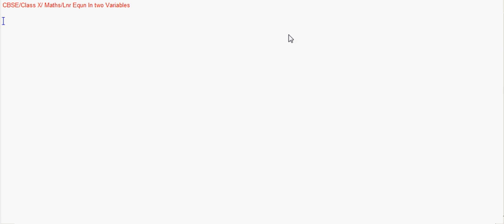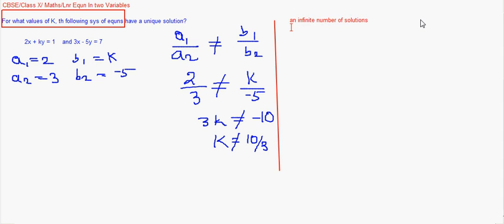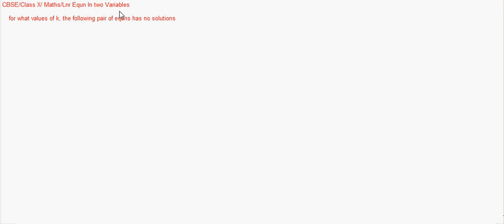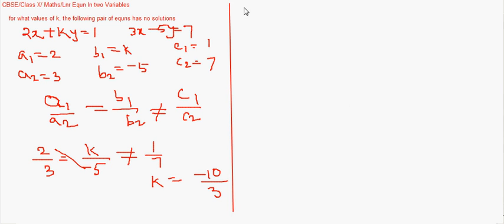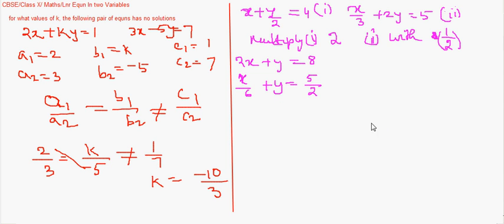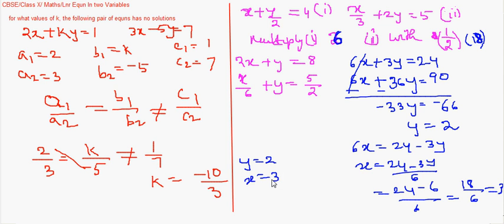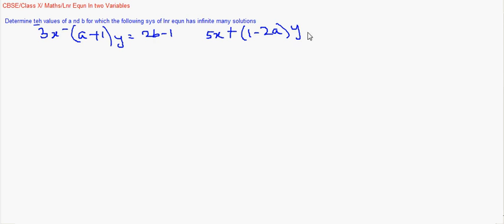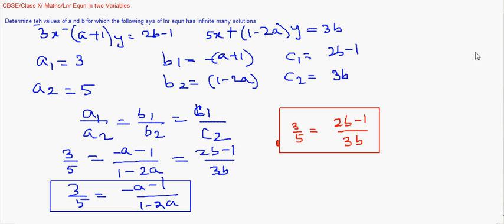eTuitions CBSE Class X Linear Equations in Two Variables 04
eTuitions.org-CBSE X-Linear Equations in two variables